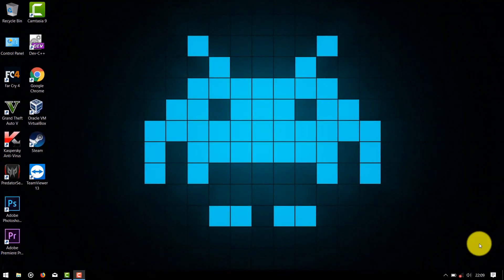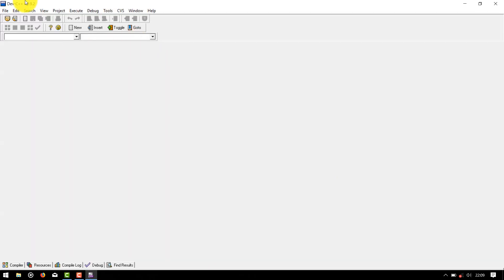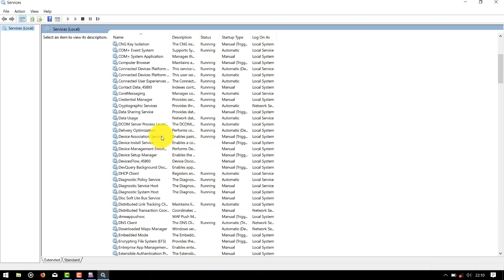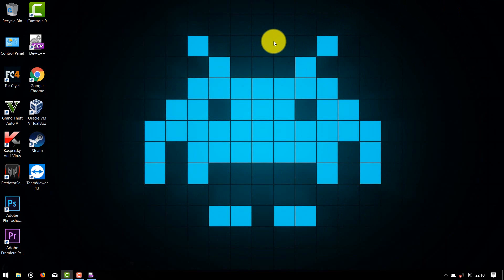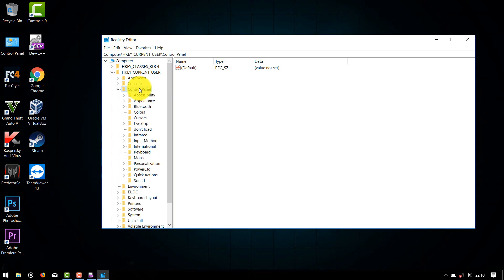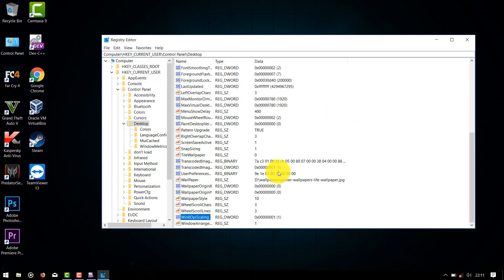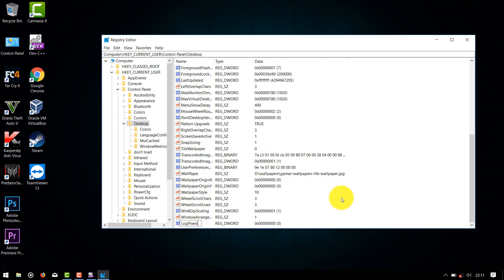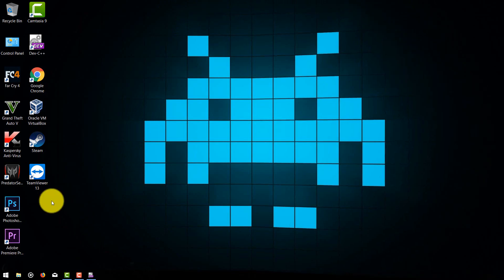Fix blurry font and text on windows 10|2018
Hello friends i this video i will show how to fix text or font which appear blurry and fuzzy on windows 10